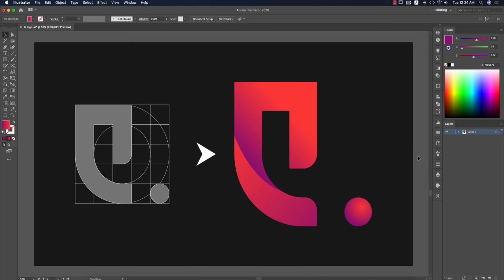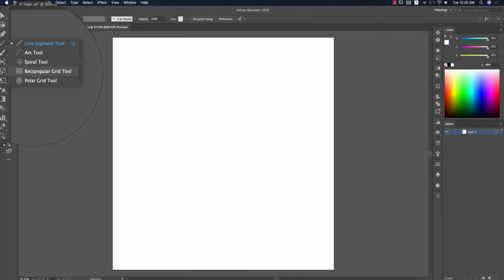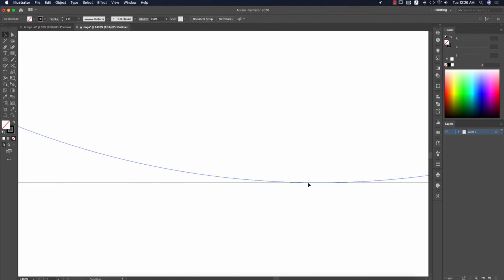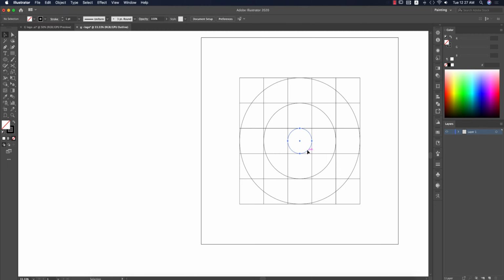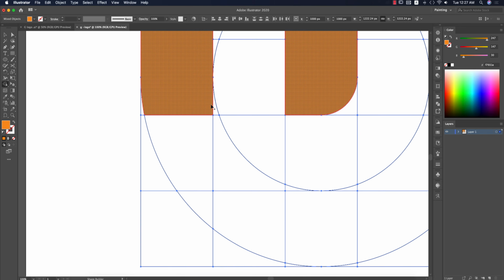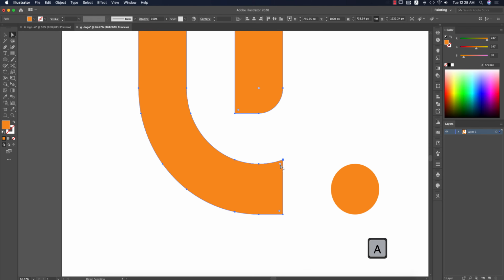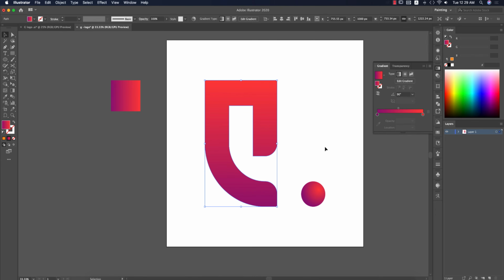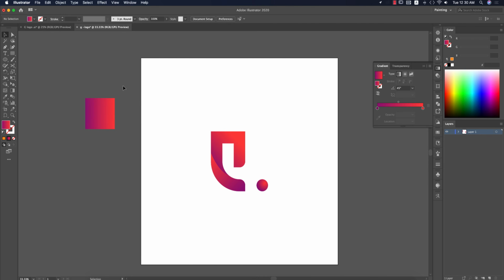How Could You Make a Minimalist logo in Illustrator cc 2020